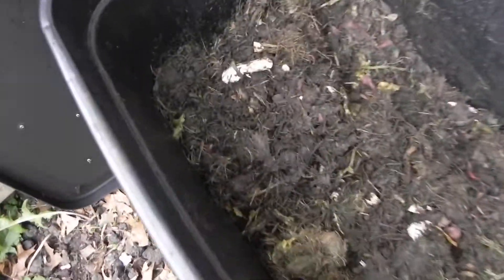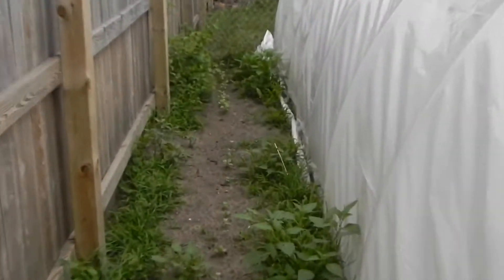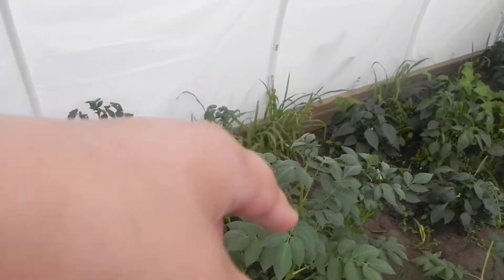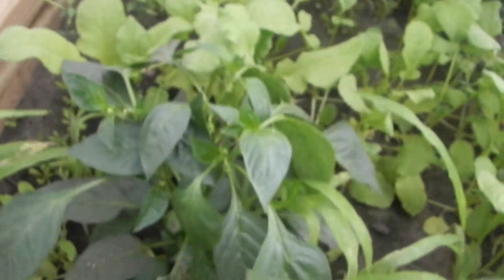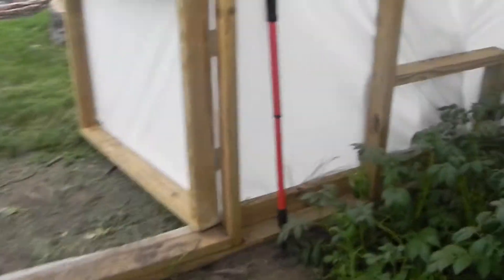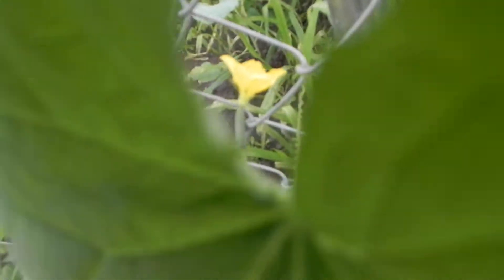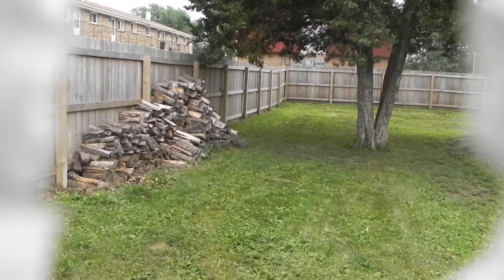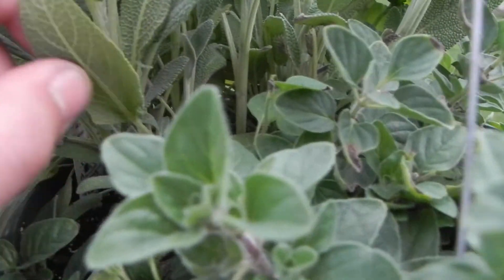Greenhouse update and yard tour!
I got many problems with my potato plants! :( tour of backyard and mystery hanging basket! compost!